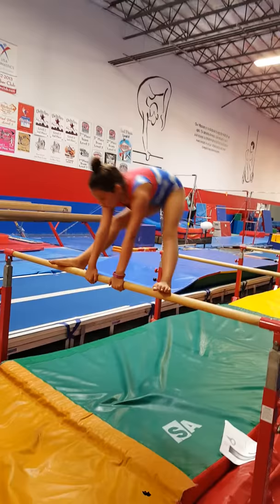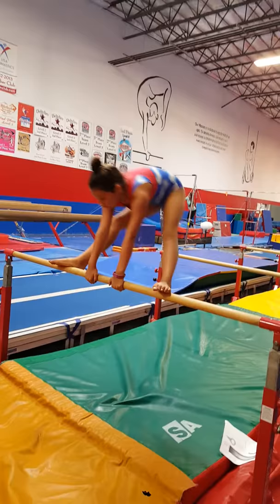Bird Perch Progression